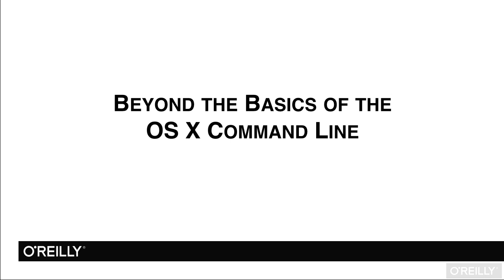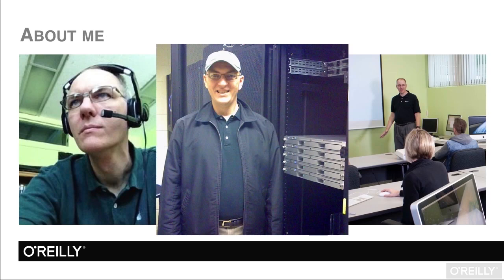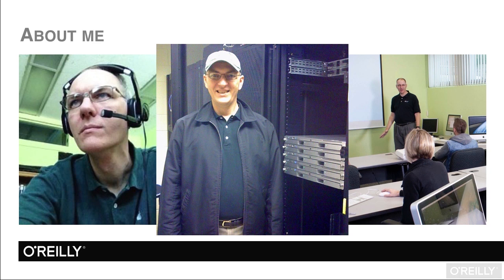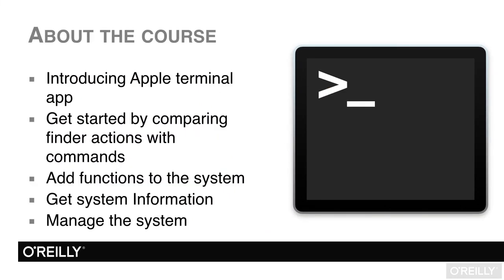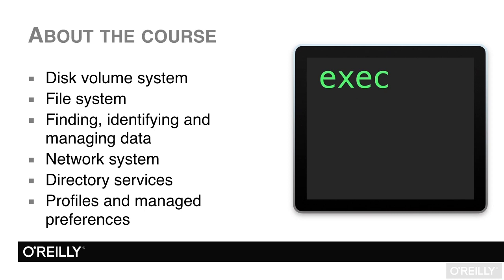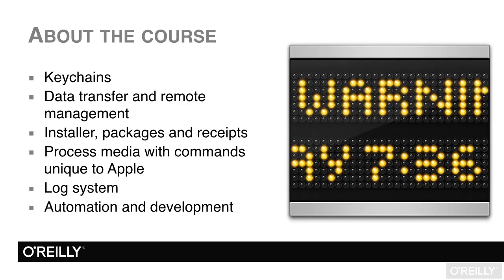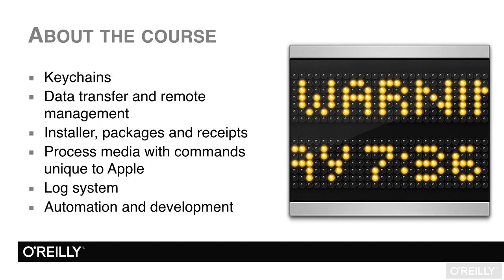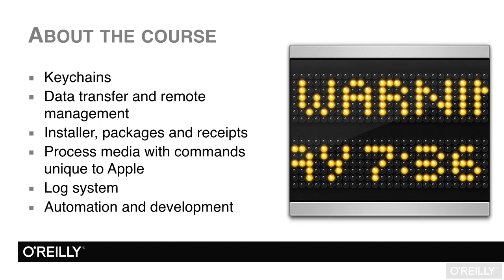Mac OS X from the Command Line Tutorial | Welcome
Want access to all of our Mac OS X training videos? Visit our Learning Library, which features all of our training courses and tutorials

More details on this Mac OS X from the Command Line training can be seen This clip is one example from the complete course. For more free Mac OS X tutorials please visit our main website. YouTube